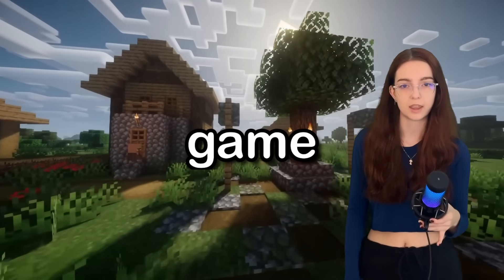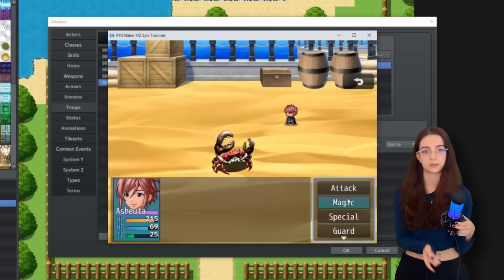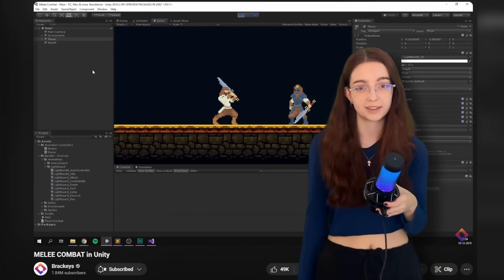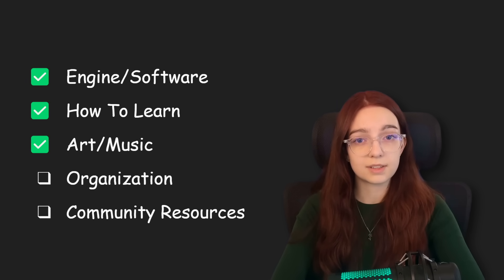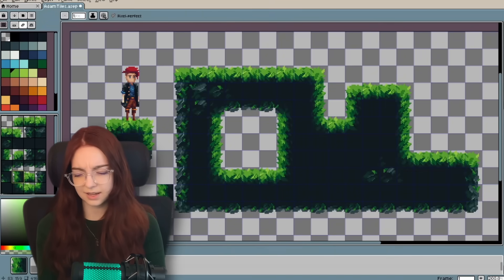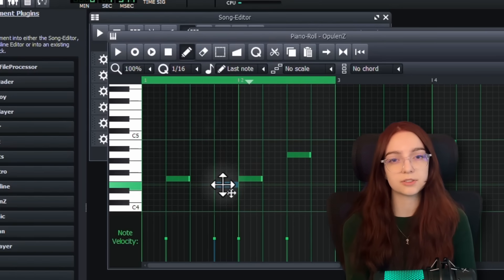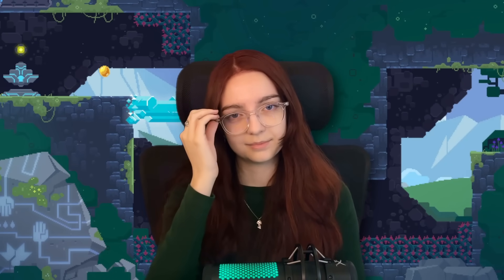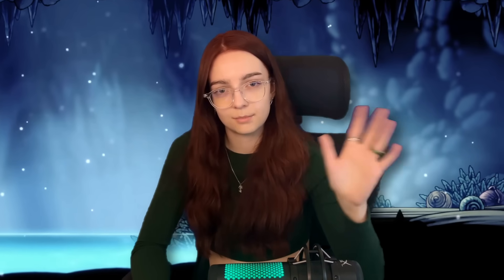Everything You Need To Start Making Games (As A Beginner)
Looking to start learning how to make games? This video talks about choosing a game development engine and *how* you can learn it (it's not just tutorials!), art and music software, organizational tools, valuable resources and offers advice I wish I heard when I started 3 years ago!

I make content on games and game development!

Featuring brief dev log footage by @bore_inc

0:00 Engine/Software
3:20 Where To Learn
5:58 Flexispot
7:30 Art/Music
11:40 Organization
13:19 Community Resources